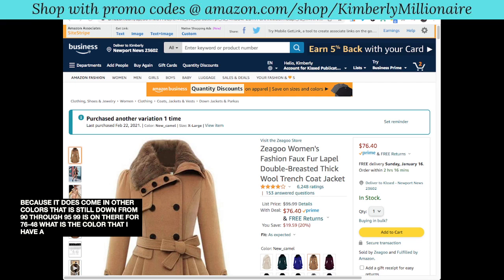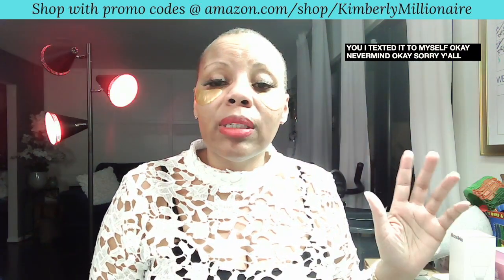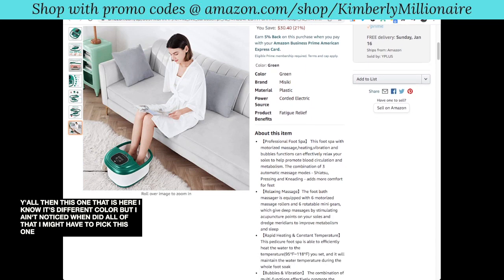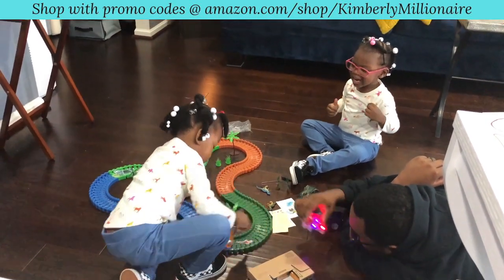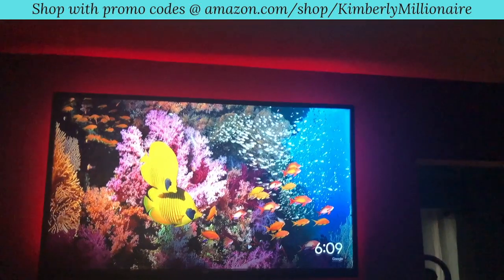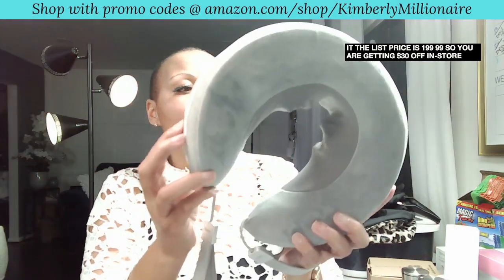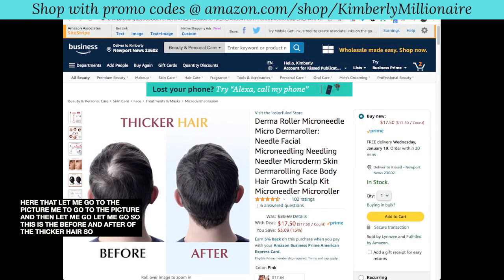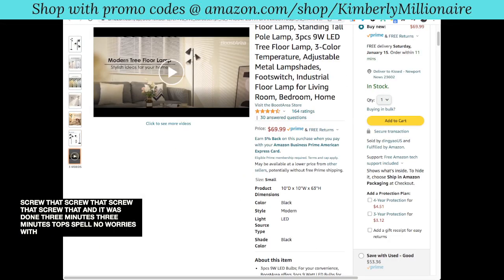Deal or Dud with Kimberly Millionaire on Amazon Live - 01-01-2022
Deals:
- Face Mask
- Waffle Maker
- Jump Starter
- Eye Mask
- Light Bulbs
- Bath Massager
- Dinosaur Toys
- Tote Bag
- Grinder Set
- Rice Cooker
- Body Pillow
- TV Backlight Kit
- Bed Tray
- Foot Massager
- Neck Massager

Please note: Prices accurate at the time of recording.